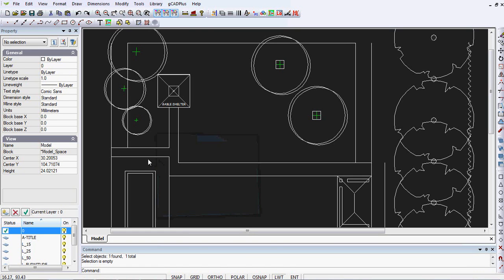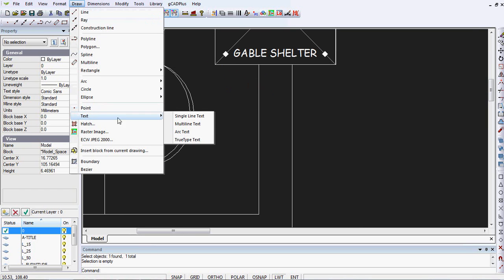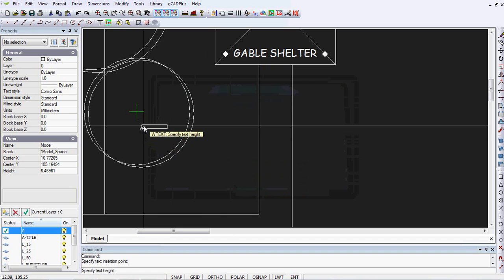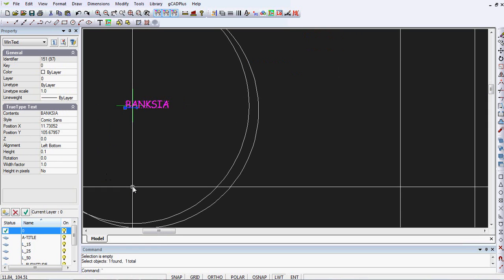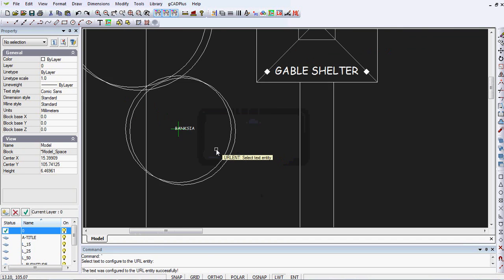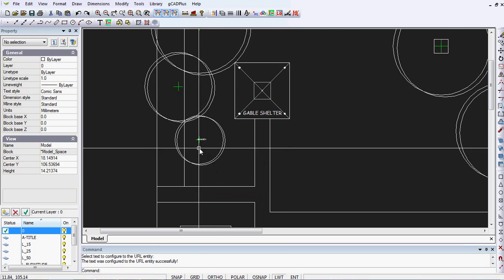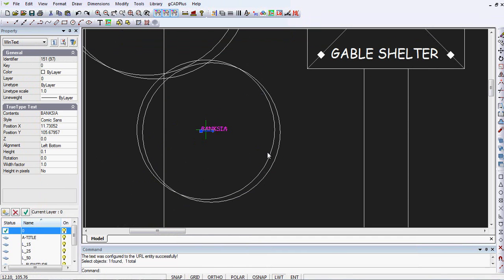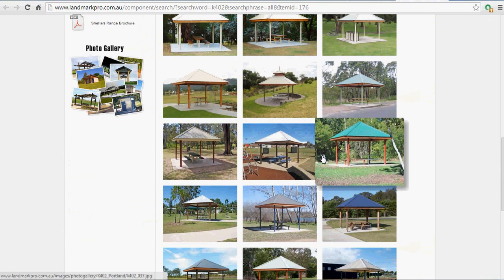Adding a URL to a text entity in a gCADPlus drawing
Adding a URL to a text entity in a gCADPlus drawing. We tag a plant symbol with a text URL that sends the viewer's browser off to a web site showing an image of the species in question.